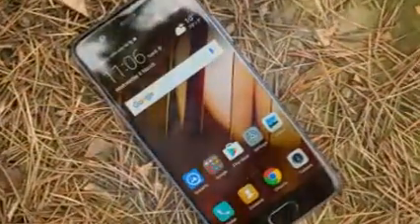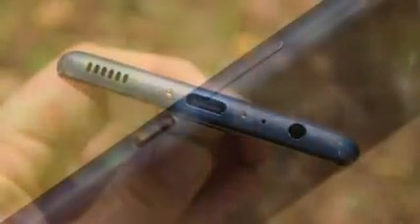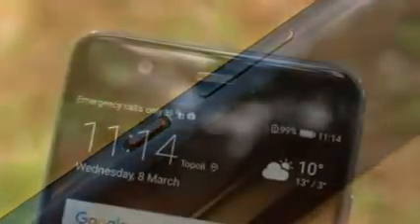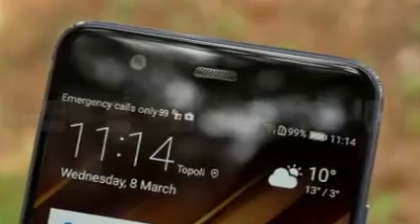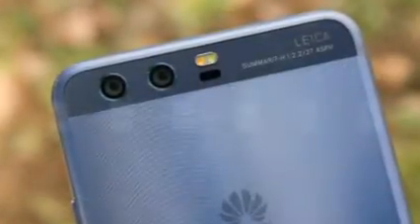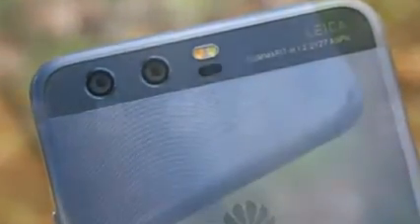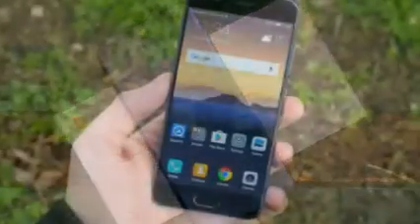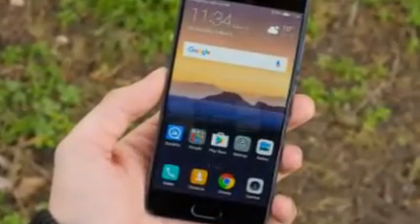Huawei P10 Review